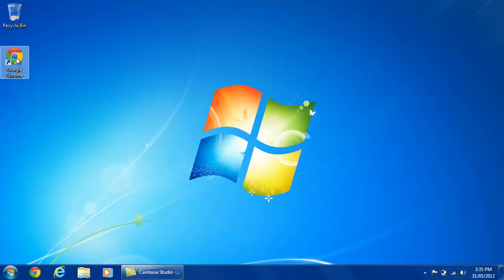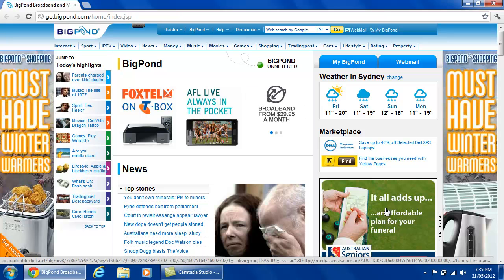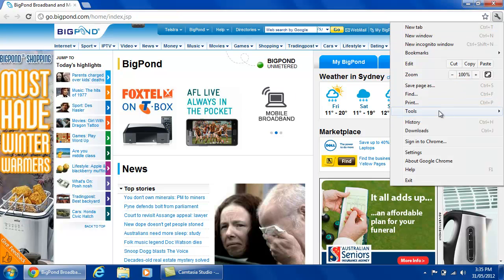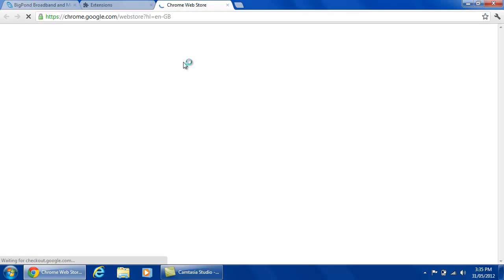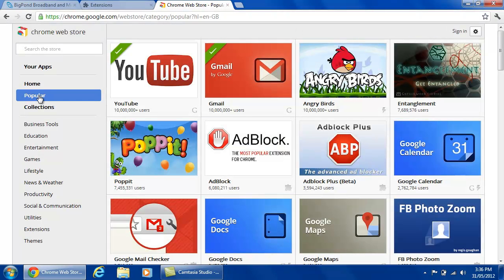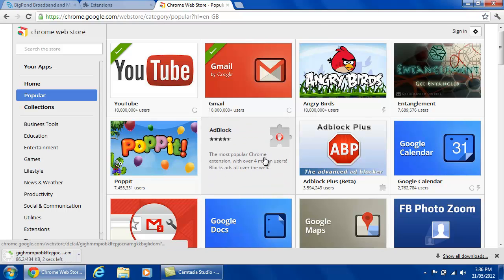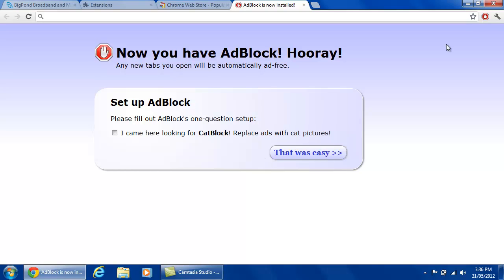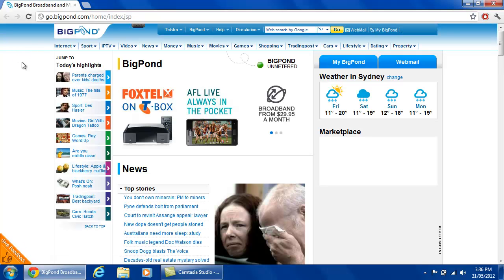How to Block Website Advertisements & Speed Up Your Internet Connection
In this 'How To' from Australian Mobile Computer Repairs, we show you how to block those annoying website advertisements, plus speed up your internet connection, and save on bandwidth at the same time using Google Chrome. (Free Download

Australian Mobile Computer Repairs (Since 1999).
'We Guarantee We Can Fix Your PC, Laptop, or Mac Issue... PLUS Make It Run Faster, Better, and More Reliably... Or Your Money Back and Your Next Service Is FREE'.

(Adelaide, Brisbane, Gold Coast, & Cairns).